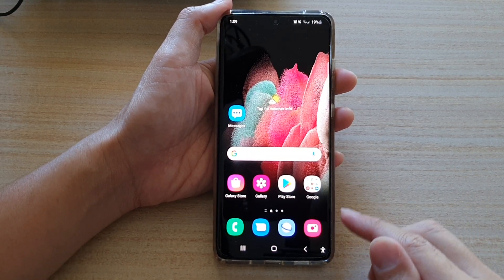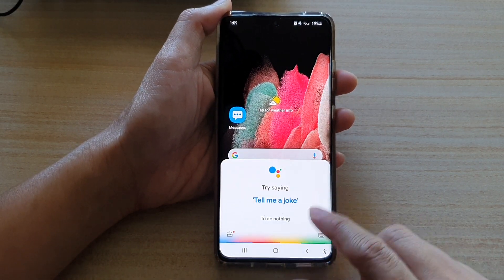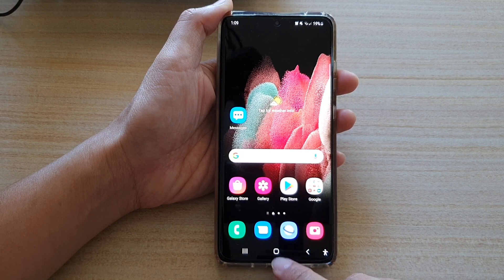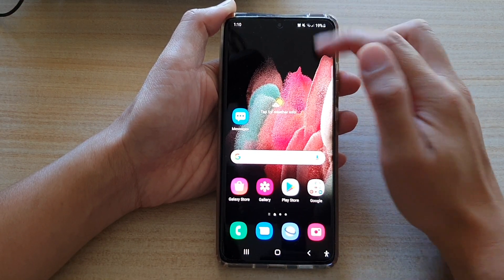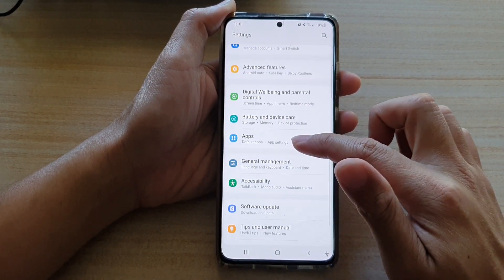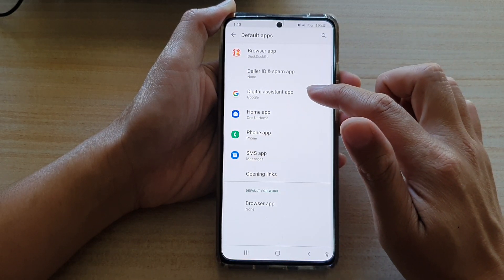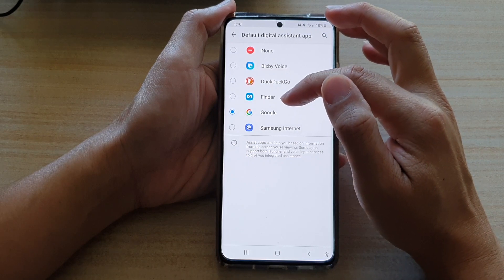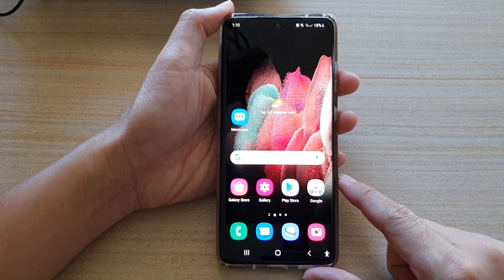Galaxy S21/Ultra/Plus: How to Set Home Button Touch and Hold To Do Nothing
Learn how you can set the Home Button Touch and Hold to do nothing on Galaxy S21/Ultra/Plus.